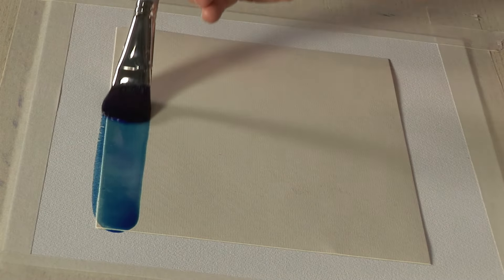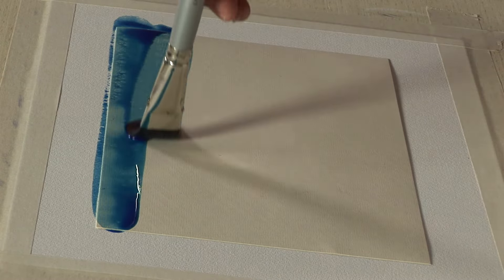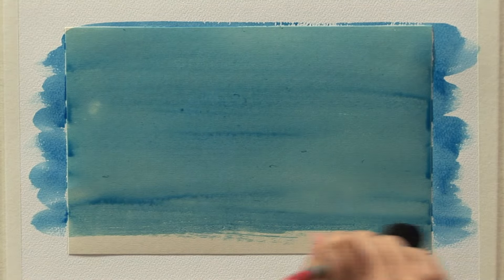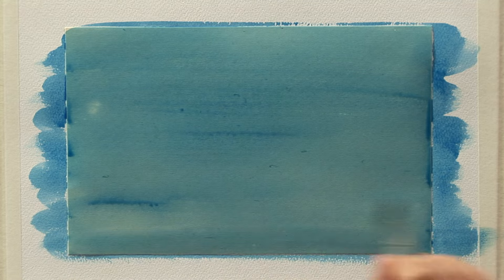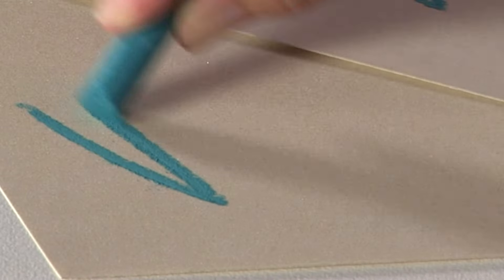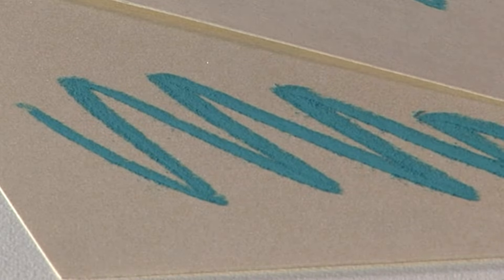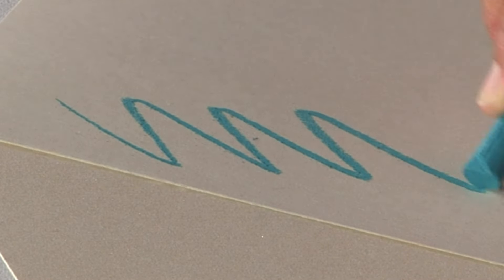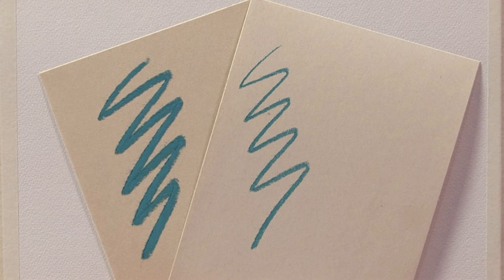Uart Sanded Pastel Paper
Presenter and Artist Sally Scott takes a look at the Uart Sanded Pastel Paper. Available to buy from the SAA Home Shop